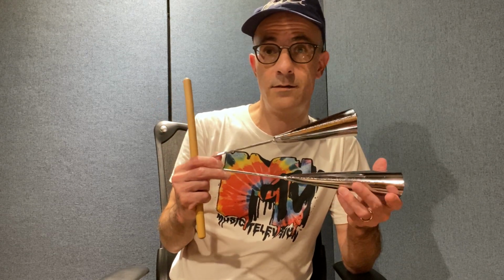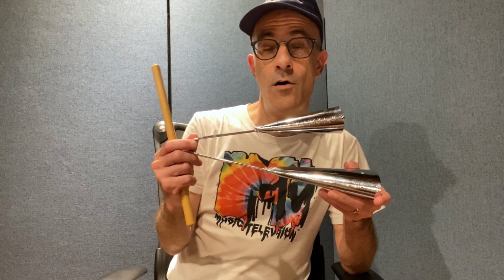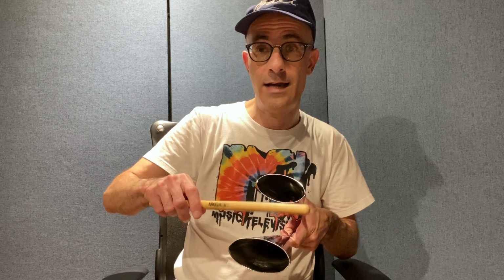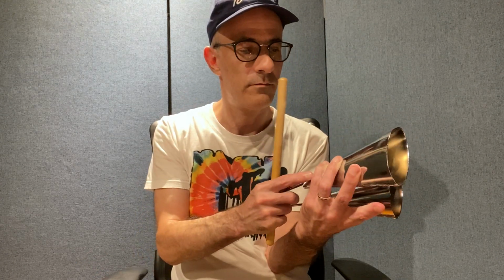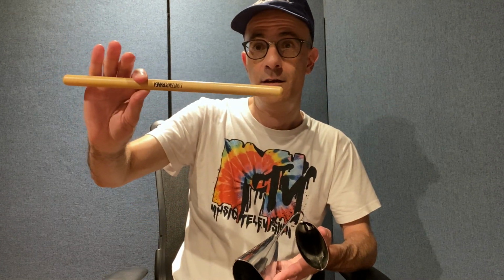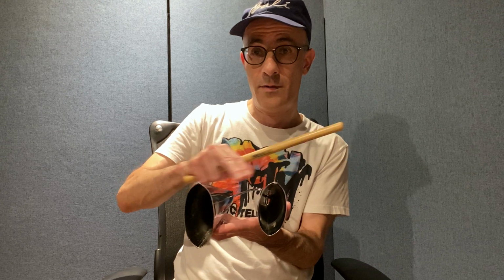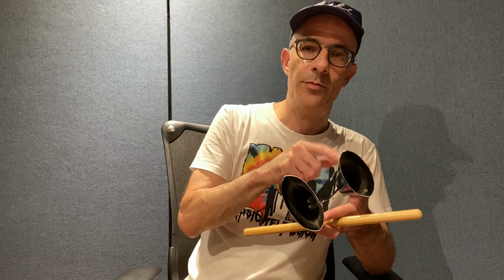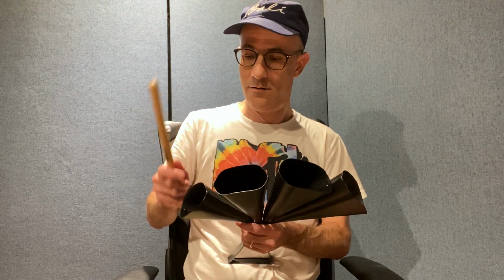2 Basic Patterns for Samba on the Agogô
In this video, Philip Galinsky teaches two basic patterns for the agogô, an African-derived instrument that is very popular in Brazil and played in both small-group samba and in the Bateria.

To learn more about Samba New York's Samba Challenge Workshop Series 2021, featuring an Agogô Workshop on September 20th,